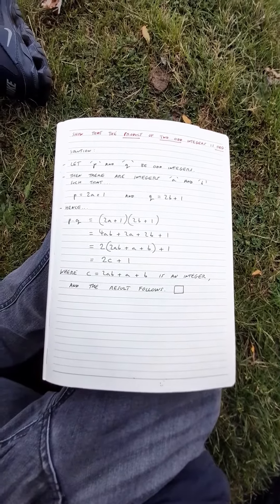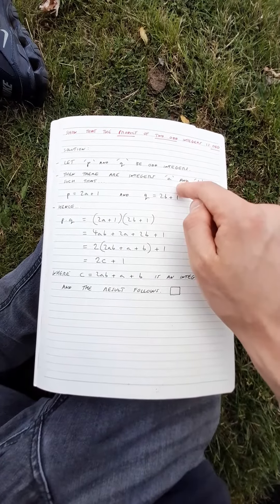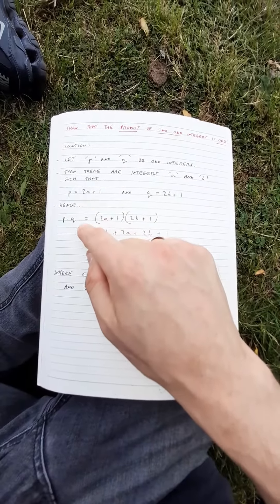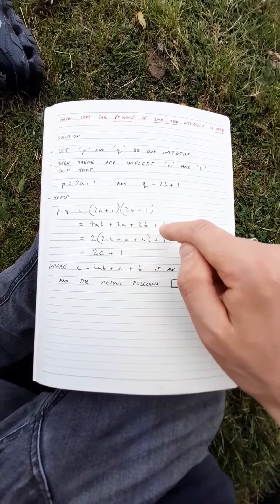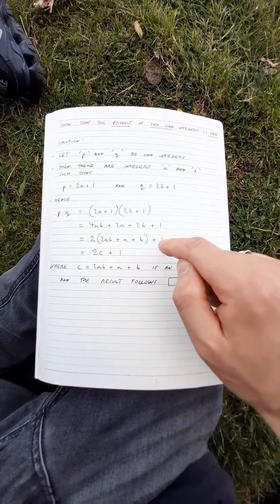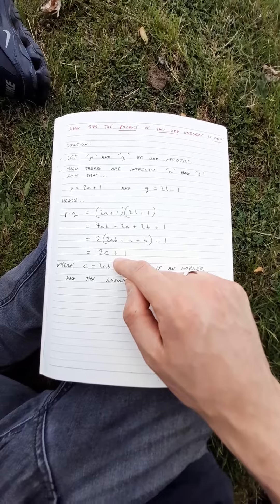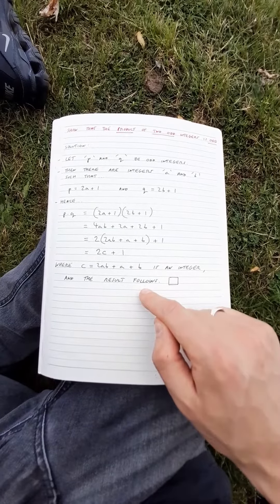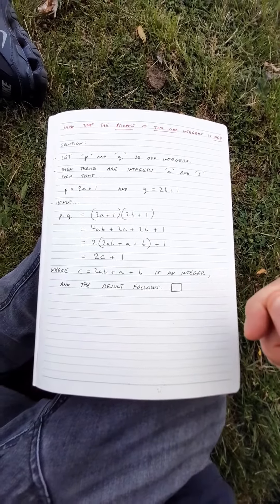How to show that the product of two odd integers is odd (introduction to mathematics proofs)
In this video I demonstrate how to show that the product of two odd integers is odd.

This proof was inspired by the work inside the book 'Fundamentals of University Mathematics' which can be found on my online Amazon store